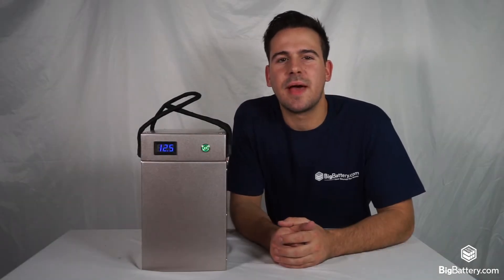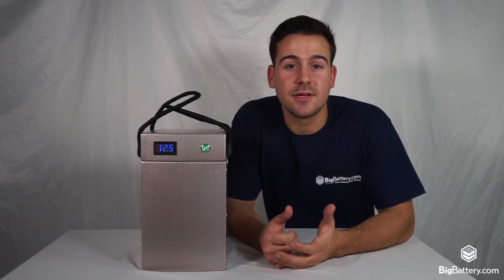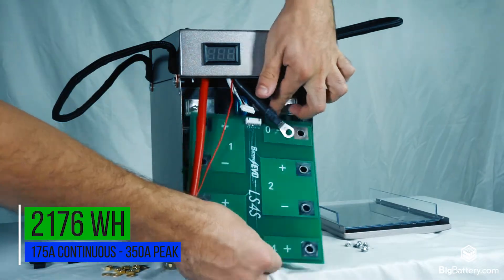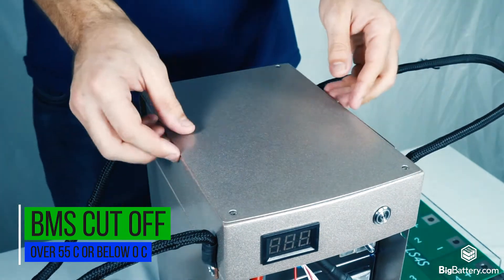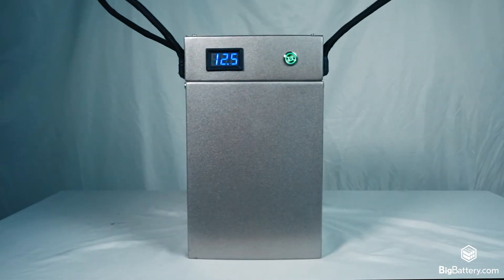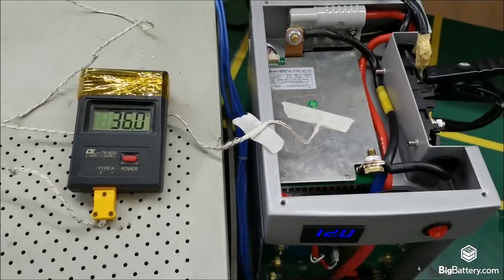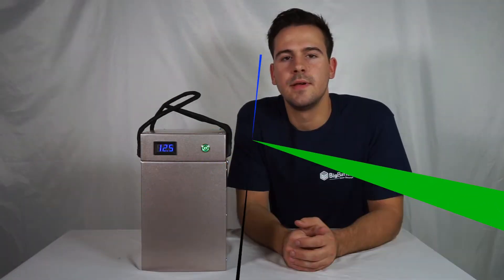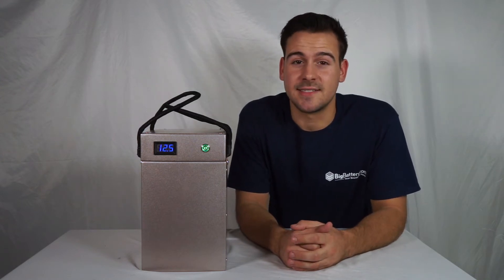OUR MOST VERSATILE BATTERY EVER || The 12V Power Block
The all new 12V Power Block from BigBattery is everything you could want in a battery. Brand new cells, huge capacity, a lightweight, portable design, and the perfect solution to a wide range of applications. This battery truly is the latest and greatest choice in the lithium ion market today and BigBattery is proud to bring you a versatile energy solution at a unmatched price.